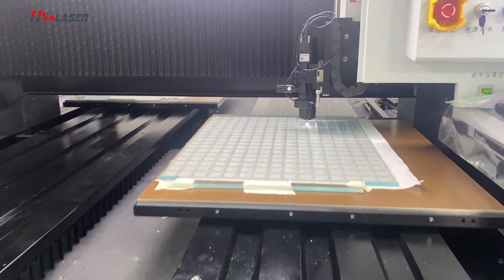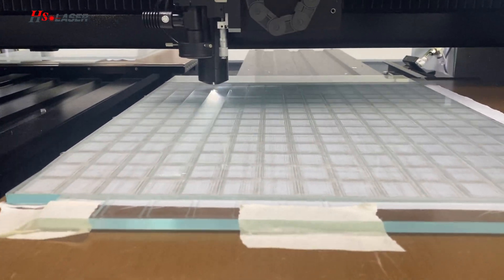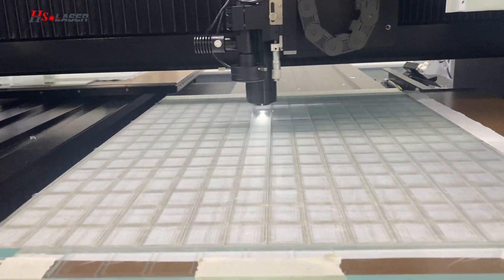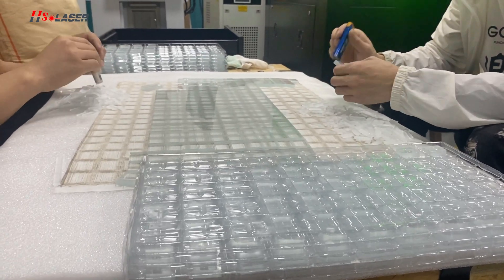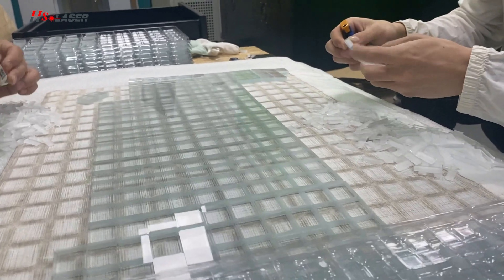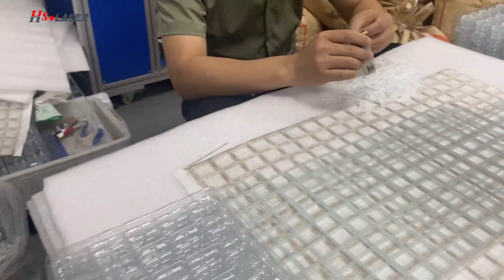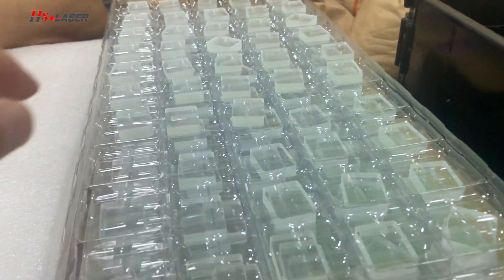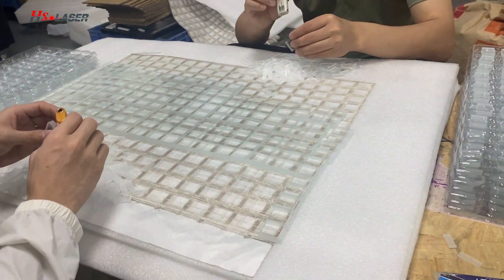Станок для лазерной резки стекла с двойным рабочим столом 600 x 700 мм Производство стекла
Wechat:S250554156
Это пикосекундный станок для лазерной резки стекла мощностью 75 Вт со стандартной рабочей зоной 600x700 мм. На видео показано, что вы представляете собой цельное матовое стекло размером 20x24 мм, за 10 часов можно изготовить 15000 шт. для 20x24 мм,

Передний лазерный источник представляет собой источник пикосекундного лазера, а задняя сторона представляет собой источник лазера RF co2, принцип работы машины следующий (первый лазерный источник пикосекундный лазер вырезает стекло, второй лазерный источник металлический CO2-лазер вырезается отдельно для каждого стекла.